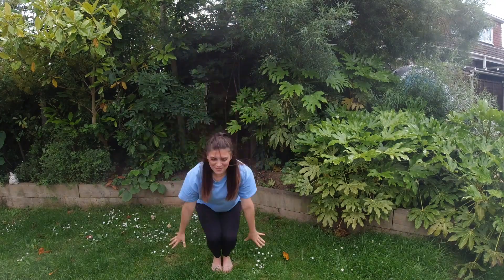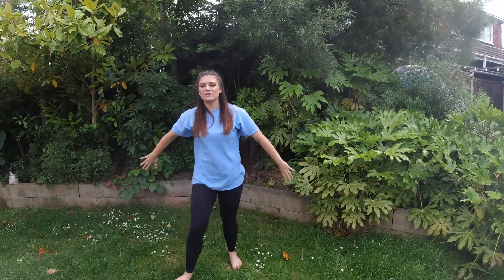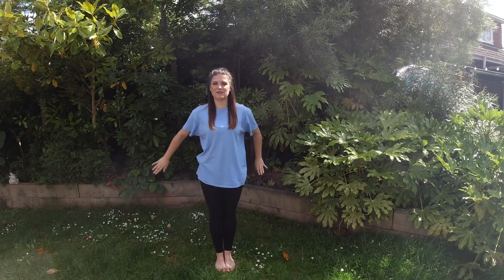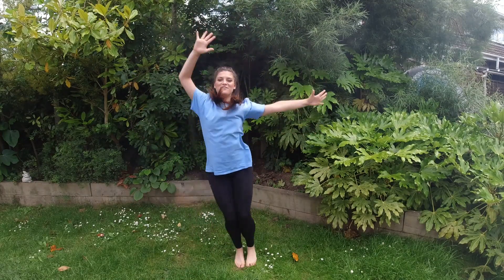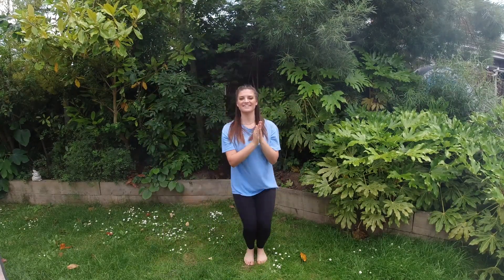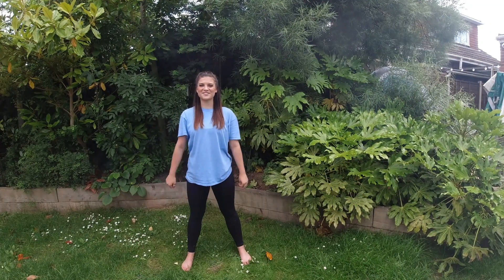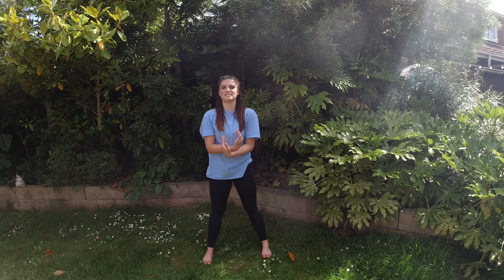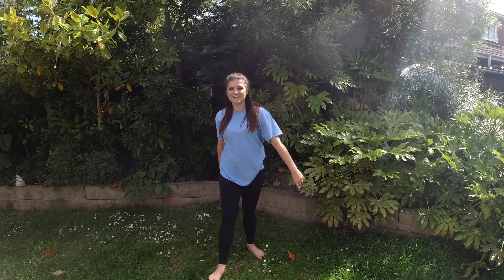Wake up to Nature Dance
Wake up to Nature Dance with Charlotte and Aaron. This activity supports your child’s well-being, emotional and physical health. The dance demonstrates the importance of waking up and appreciating the nature around us and how it supports us to feel good each day.
Children learn the importance of being outside and connecting to nature.

Perhaps this is something that you can keep coming back to this week and having a go at? Or play each morning and dance along with Charlotte and Aaron!